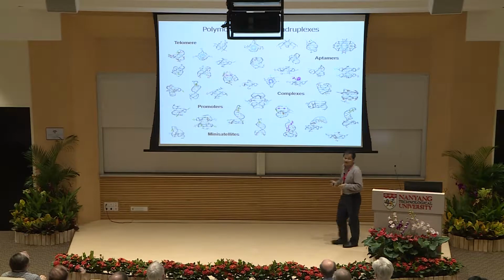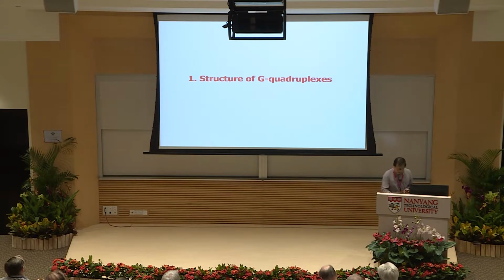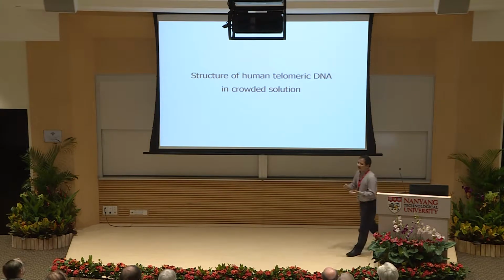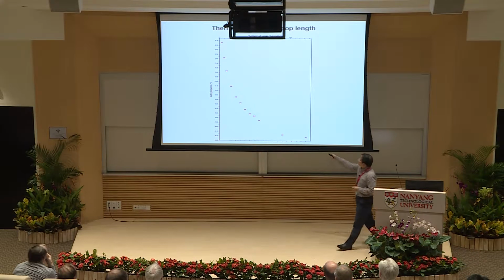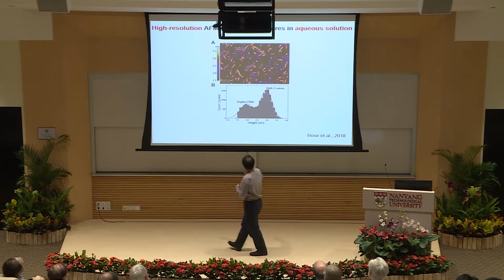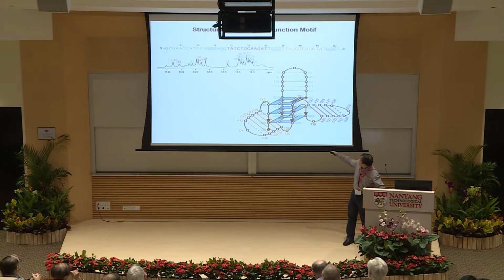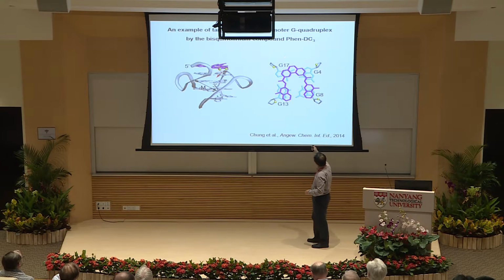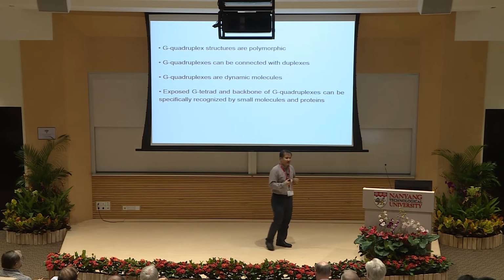2018 - Polyelectrolytes Workshop: Phan Anh Tuan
13 March 2018

Phan Anh Tuan
Structure, dynamics and recognition of G-quadruplex nucleic acids